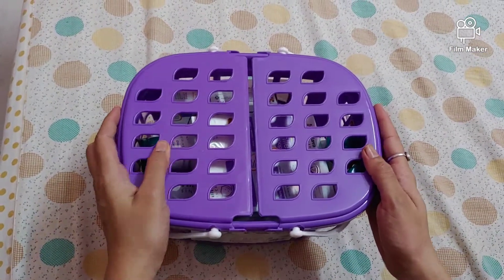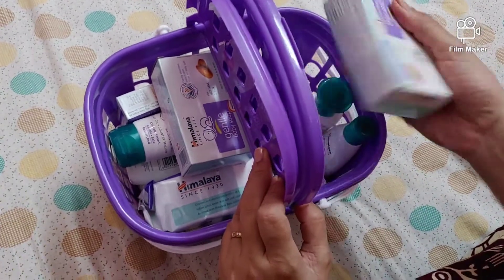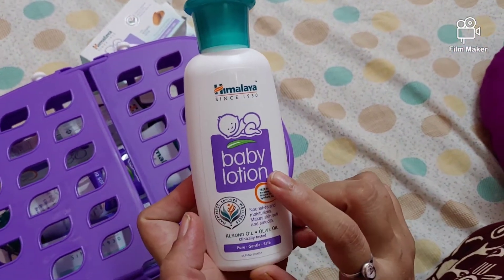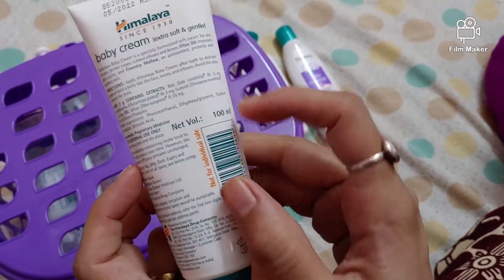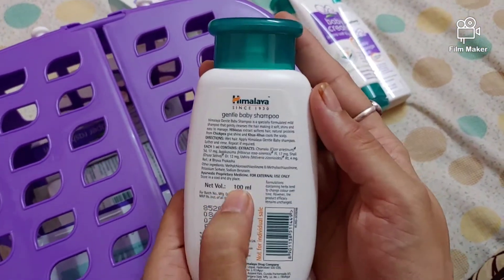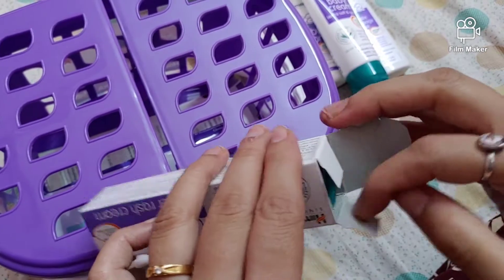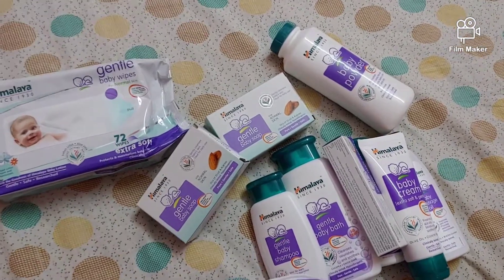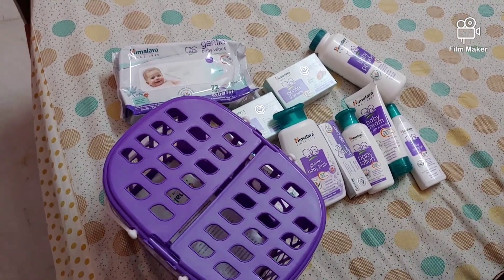Himalaya Baby Products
Baby Products basket review